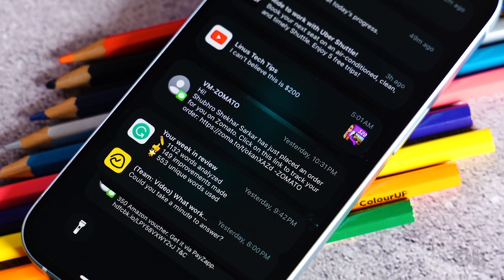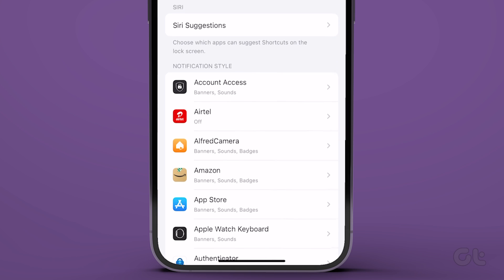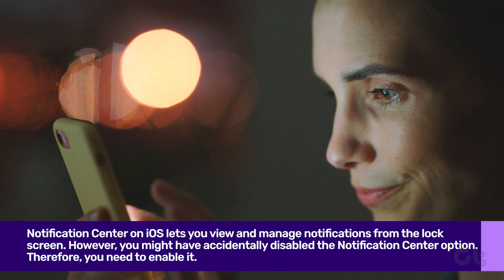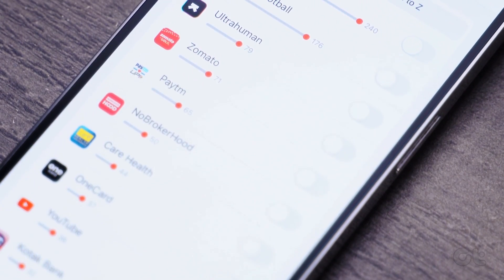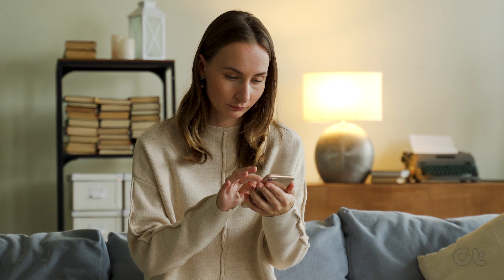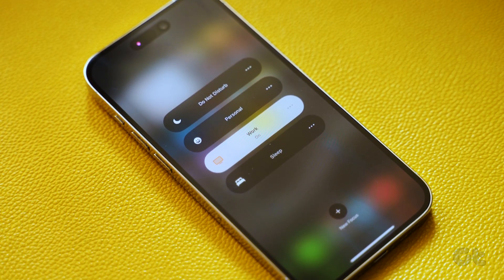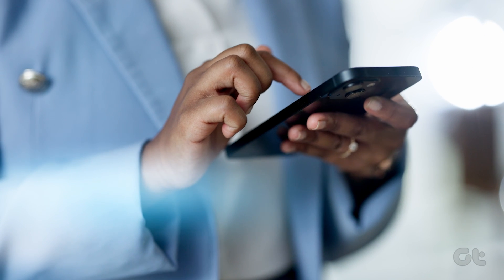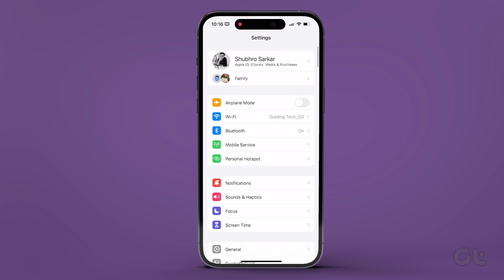How to Fix Lock Screen Notifications Not Showing On iOS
Over the years, Apple has made several improvements to enhance the iPhone’s lock screen notification experience.With the introduction of iOS 16, your iPhone stacks your notifications neatly at the bottom, making your lock screen look less cluttered.

But what if these notifications do not appear at all? Don't worry as in this video, we are going to troubleshoot this problem with various fixes and solutions. So, watch the video till the end to know more about it.